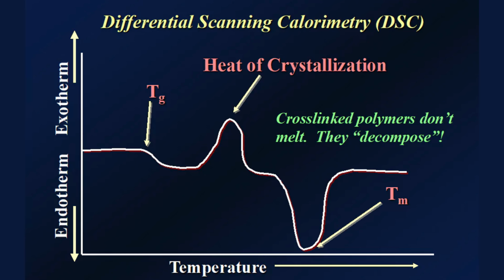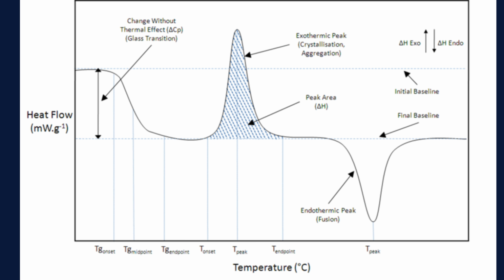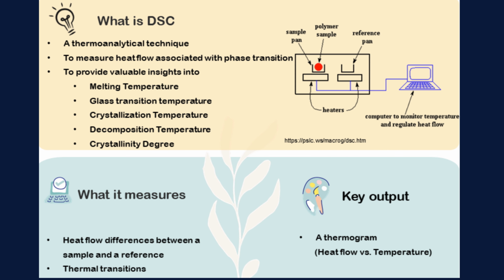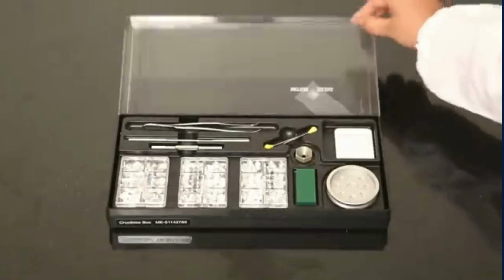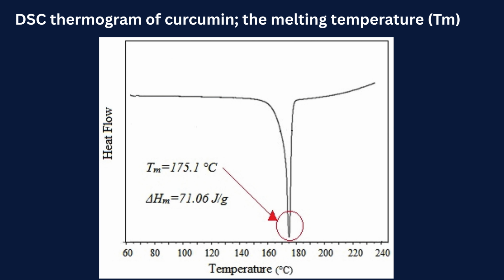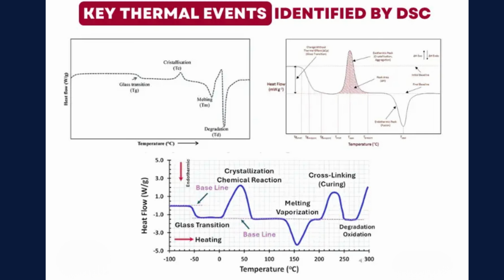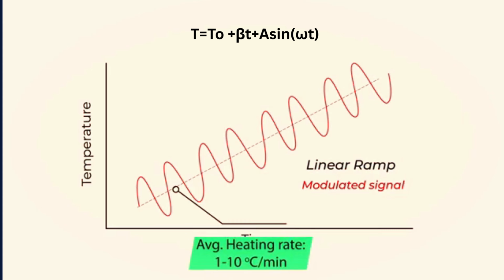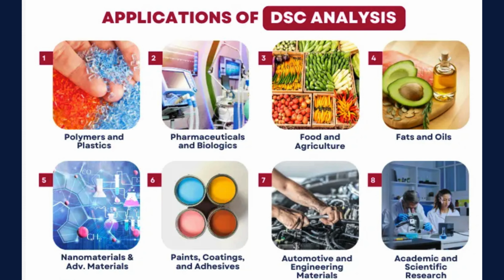Differential Scanning Calorimetry (DSC): Principles, Thermal Characterization of Polymer Materials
Differential Scanning Calorimetry (DSC) is one of the most widely used thermal analysis techniques for characterizing polymers, composites, pharmaceuticals, metals, ceramics, and other advanced materials. DSC measures the heat flow associated with physical and chemical transformations as a function of temperature or time, providing valuable information about thermal transitions, thermodynamic properties, and material stability.

00:00 - Introduction
01:30 - Principle of Differential Scanning Calorimetry
03:06 - Instrumentation of DSC
05:06 - Types of DSC Instruments
06:21 - Sample Preparation for DSC
08:13 - Thermal Properties Measured by DSC
11:55 - Applications of DSC in Polymer Materials and Composites
13:46 - Modulated Differential Scanning Calorimetry (MDSC)